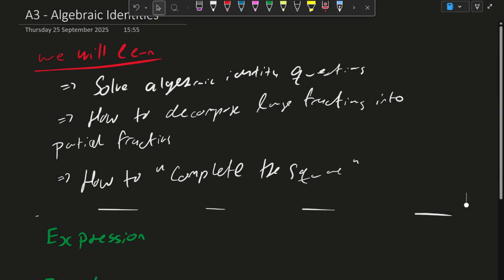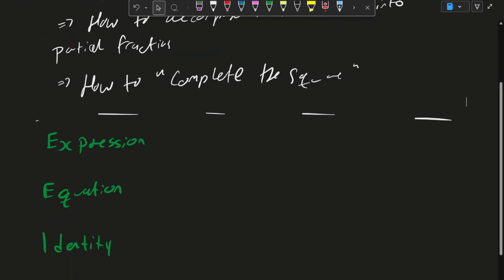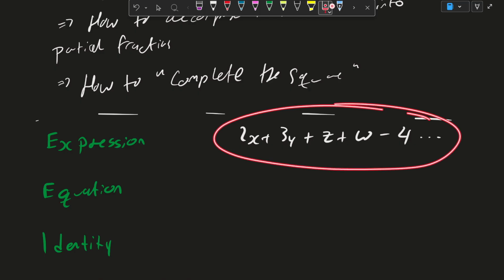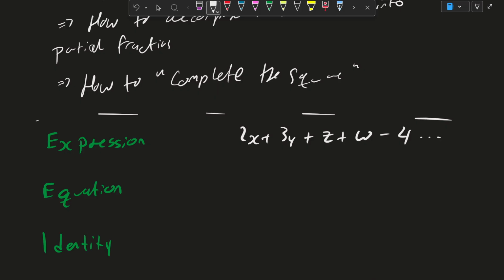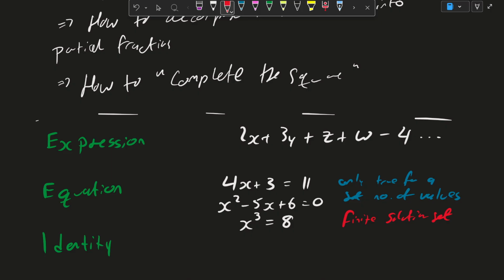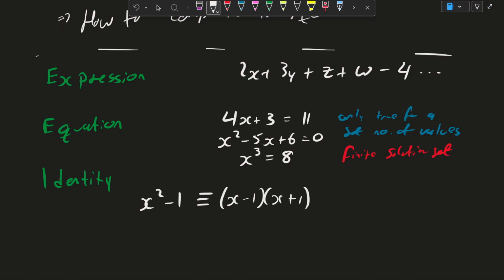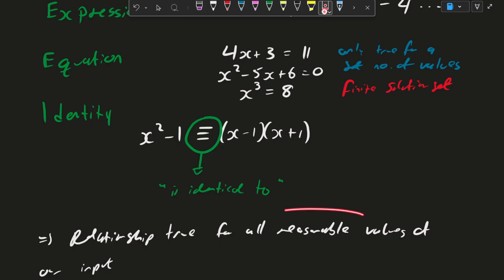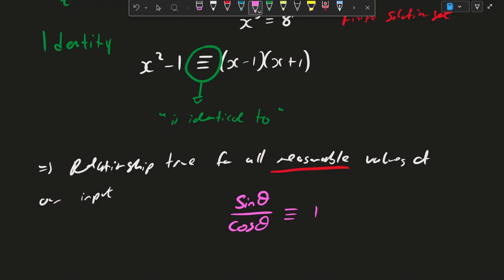Leaving Cert Maths A3-1 - Introducing Identities